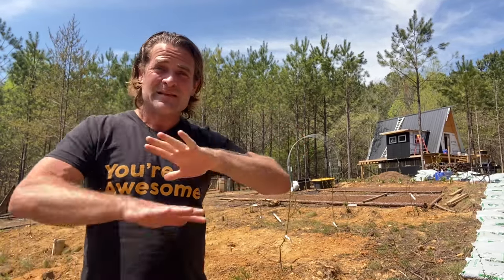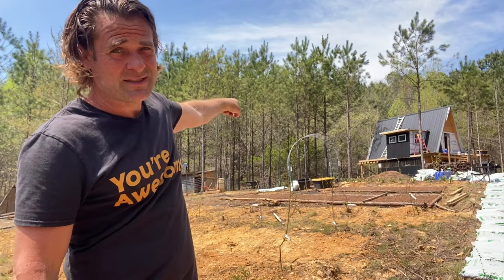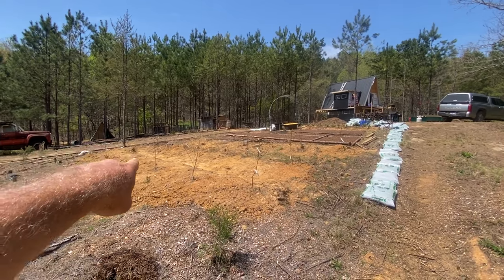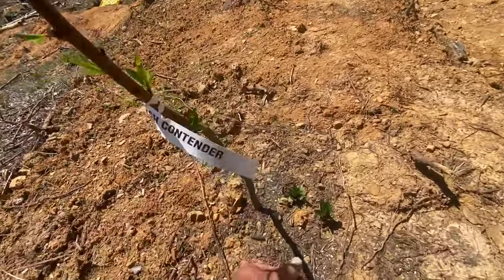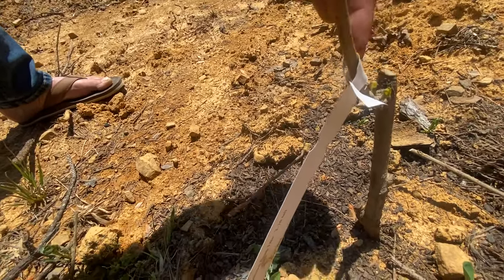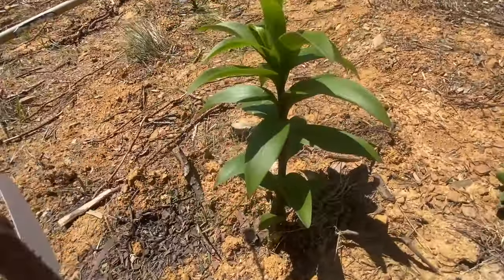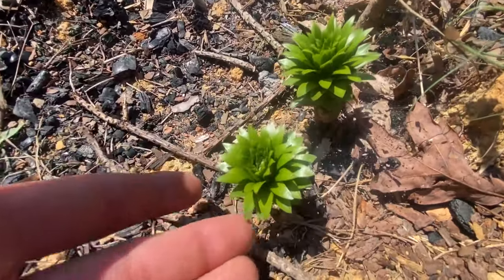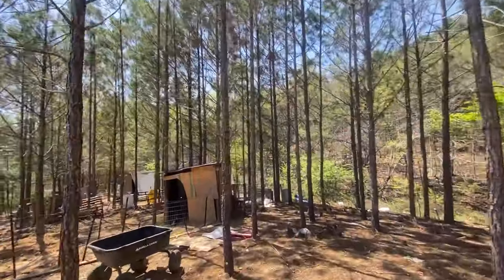Stonehaven Food Forest Glampground Update. April 2024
Welcome to develop awesome skills in this video I talk about programming seeds, give you an update on my first mini orchard - all the fruit trees I put in the ground, show you the swales and all the flowers that are starting to come up like a daylilies.